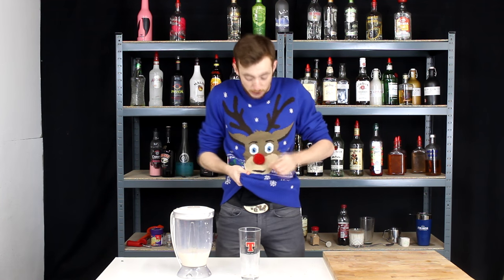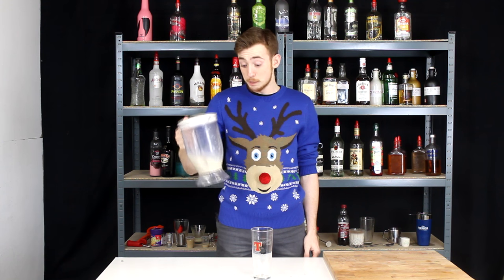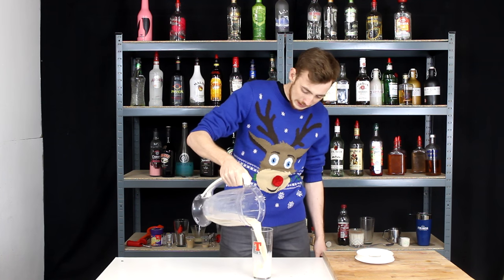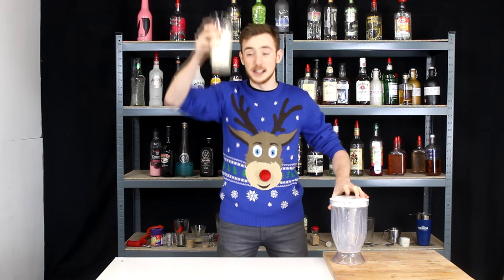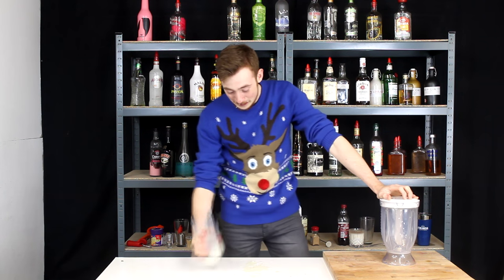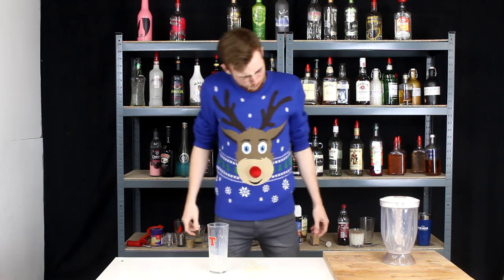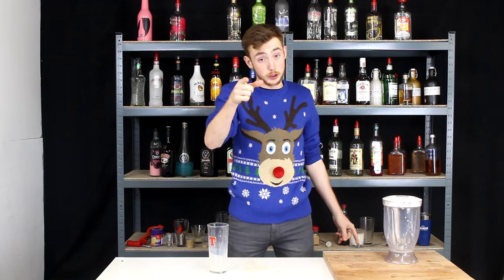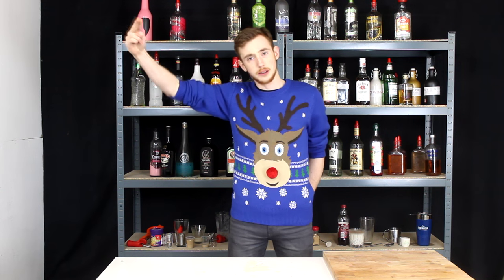CHRISTMAS EGGNOG CHALLENGE